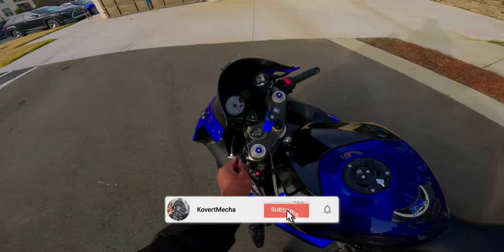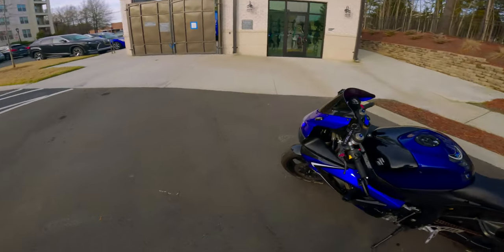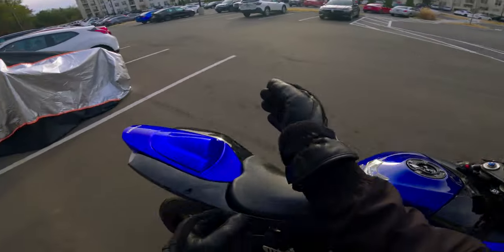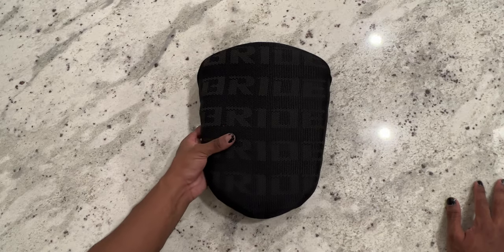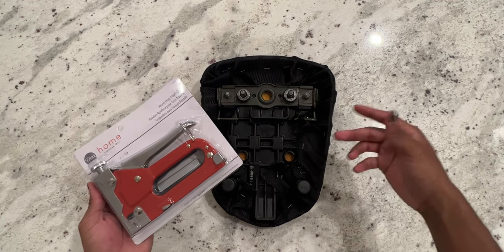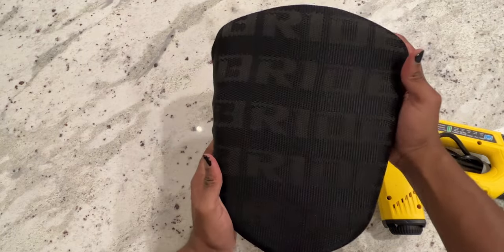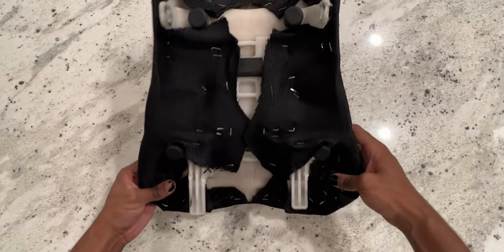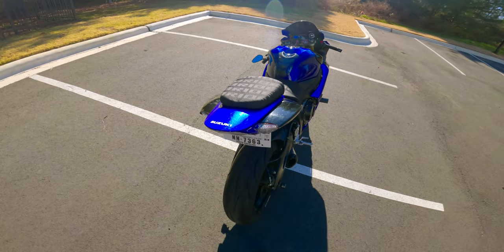Customizing the GSXR 600 | Motovlog 02 (4K)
In this video I use JDM Bride fabric to warps my seats. In my opinion it's the best motorcycle seat you can make.
Thanks for being apart of my channel, always be on the lookout for more!

Chapters

0:00 - Intro
1:50 - Riding
7:30 - Store Run
10:02 - Customizing Seat
14:12 - Bike Walk Around

*All content posted under this domain has neither any affiliation with its poster nor any relation to the rider portrayed in any way which includes, but is not limited to his or her likeness, location, or personal identity.*